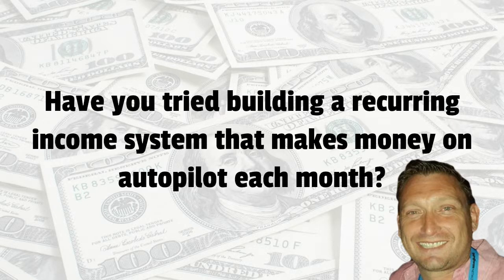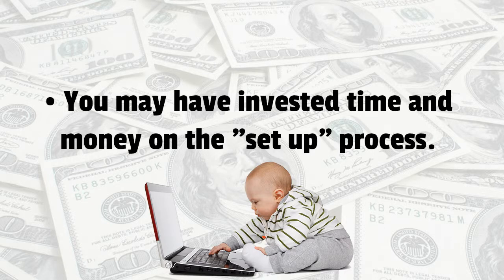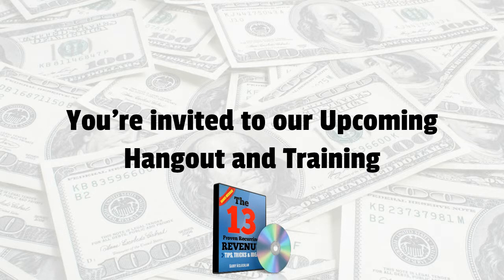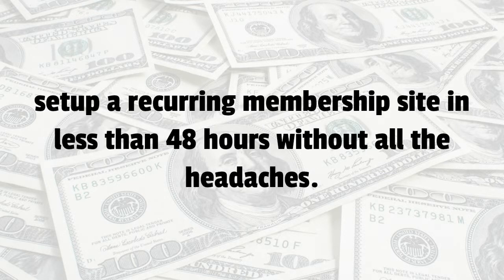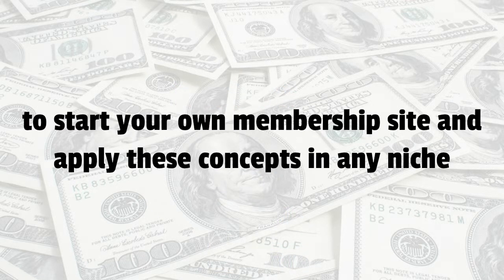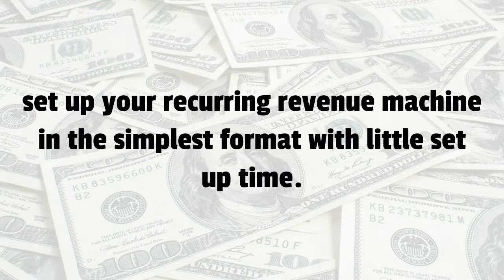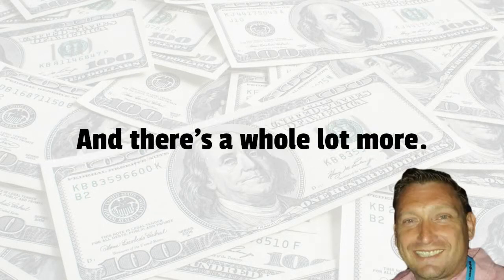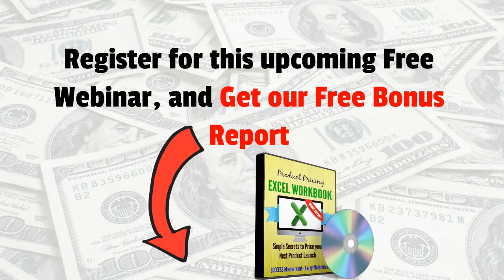Membership Profits Webinar Registration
Plus learn Online Marketing Hacks and Tips around the 3 C's of Internet Marketing.  Creating Traffic, Capturing Leads, and Converting Sales.

We Teach you HOW TO CREATE MORE TRAFFIC
Traffic is the #1 skill that you must master to build a serious internet marketing business so we will focus a large amount of time on this subject during the event.

We Teach you HOW TO CAPTURE MORE LEADS

After we teach traffic, we want to help you convert that traffic to build your email list, so we will focus on various conversion strategies and list-building processes.

We Teach you HOW TO CONVERT MORE SALES

Without sales, your business is just a hobby, so we want to help you profit as much as possible by focusing on sales techniques you can start applying ASAP!